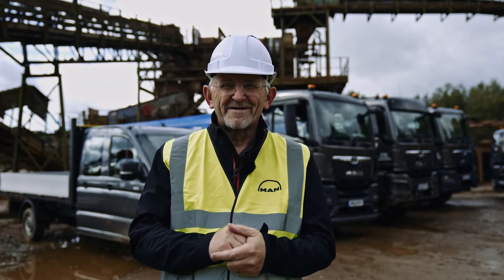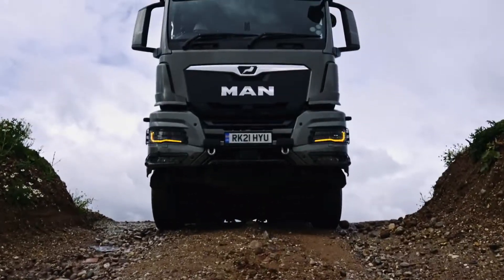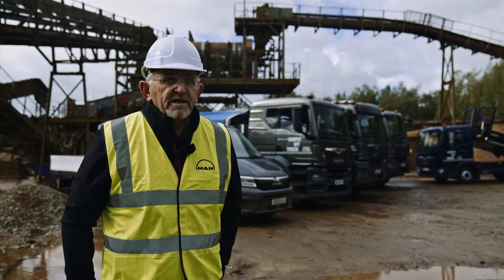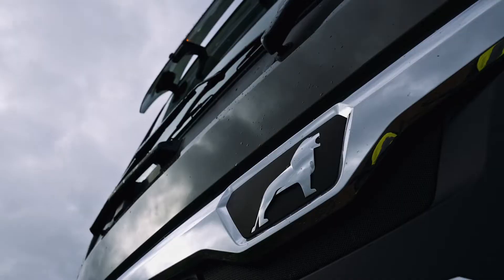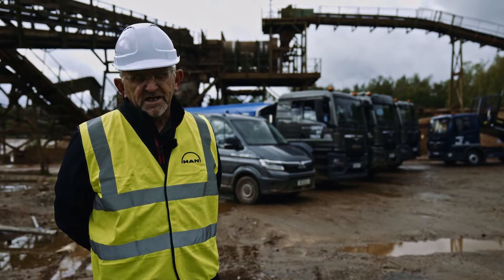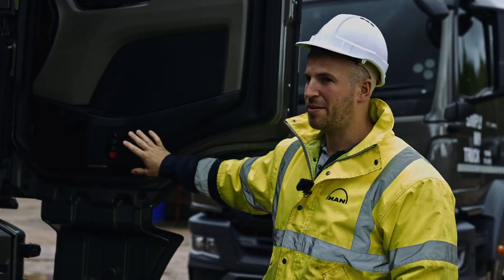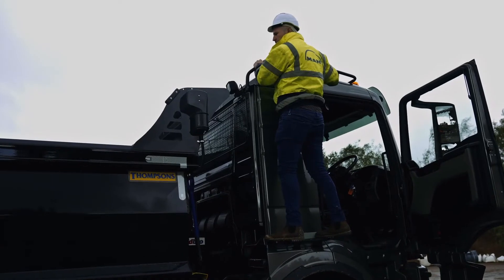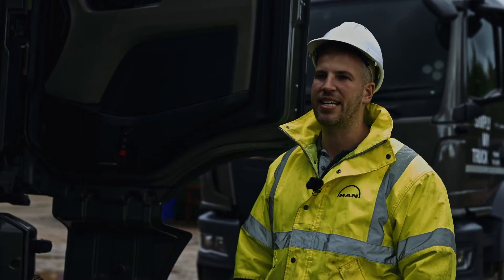MAN Truck & Bus UK Ltd - 2021 Construction & Waste Roadshow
MAN Truck & Bus UK Ltd - 2021 Construction & Waste Roadshow vehicles in the HD Rickets, Weeford Quarry, Sutton Coldfield.